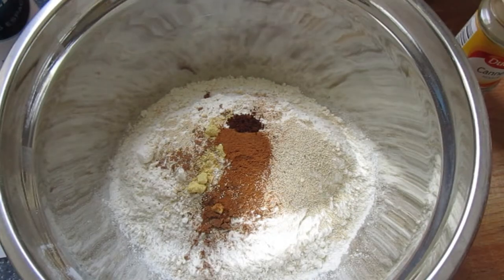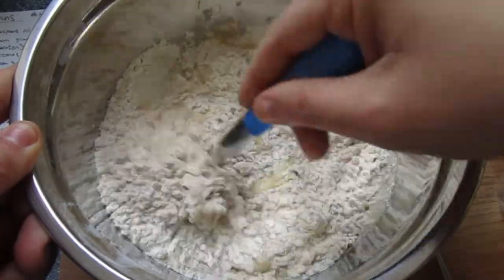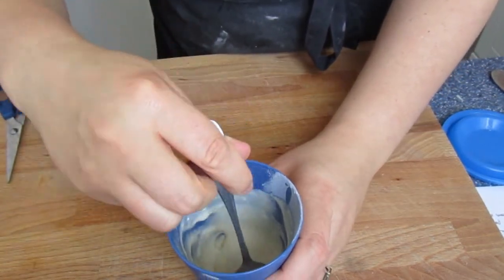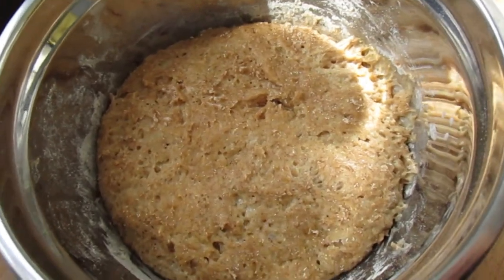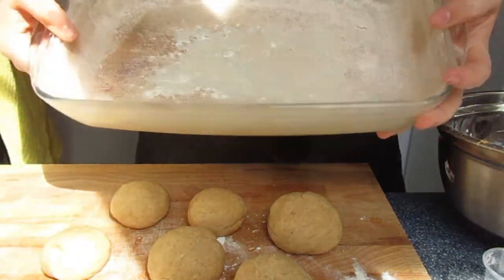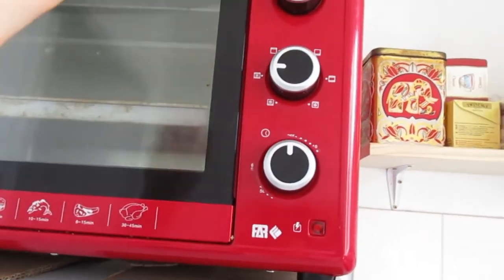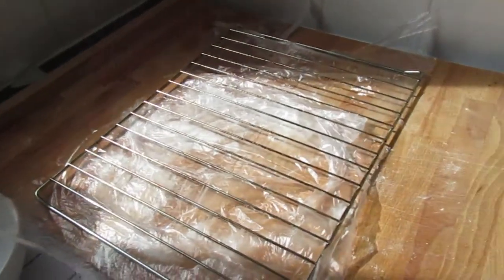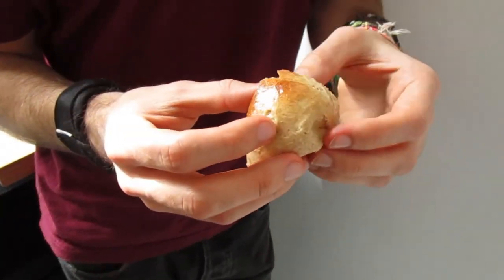Making Homemade Hot cross buns // EASTER VLOG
Thank you to TISH DEVELING for the inspiration & recipe, and to my husband for the encouragement :)

Recipe below  - Please note that I halved the recipe to make 8 :

Hot Cross Buns recipe: makes 15

INGREDIENTS :

2 x 7g sachets dried yeast (la levure de boulangerie sèche)
55 g caster sugar
375 ml milk
60 gr butter
600 gr plain flour (farine T55)
3 teaspoons allspice (le piment de la Jamaïque) or *quatre epices
2 teaspoon ground cinnamon (la canelle)
1 egg (beaten)
120 gr sultanas
1 teaspoon salt

Flour paste for crosses :
Combine 75 gr plain flour, 2 teaspoons caster sugar in a bowl and blend in approximately 70 ml water to form a smooth paste.

Glaze :
Combine 40 ml caster sugar and 40 ml water in small saucepan, stir over heat, without boiling until sugar is dissolved.

METHOD :

Combine sugar, milk and butter in small bowl, microwave to melt butter then cool down to blood heat

Sift flour, salt yeast and spices into large bowl. Make a well and stir in liquids, beaten egg and sultanas.

Mix to a soft sticky dough. Cover, stand in warm place about 45 minutes or until dough has doubled in size.

Turn dough onto a floured surface, knead about 5 minutes or until smooth. Divide dough into 15 pieces, knead into balls.

Place balls onto greased oven tray, stand in warm place about 10 minutes or until buns have risen.

Preheat oven to 210°C / 200°C fan assisted

Place flour paste for crosses in piping bag fitted with small plain tube, pipe crosses on buns.

Bake buns for about 15- 20 minutes or until browned.
Turn buns onto wire rack, brush tops with hot glaze, cool on wire rack.

If you can't find the allspice - (piment de Jamaïque) then quatre epices is a good substitute, make sure it's the one without pepper though!
The one you want for baking has: gingembre, cannelle, clou de girofle et noix de muscade.